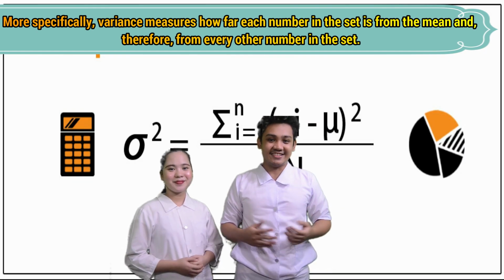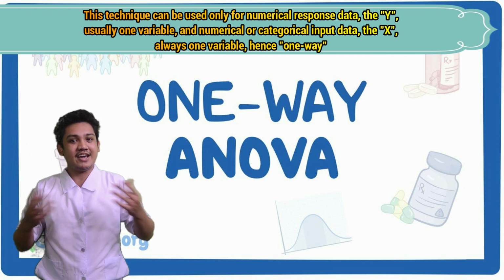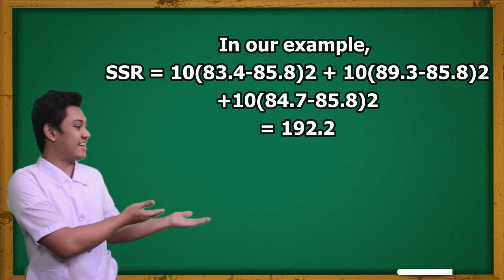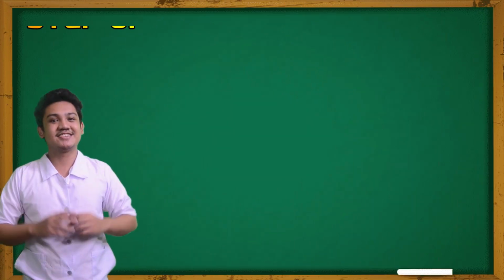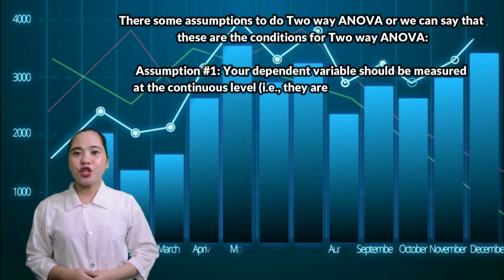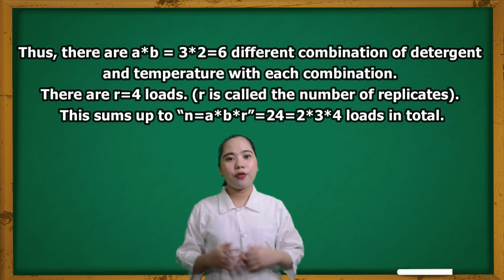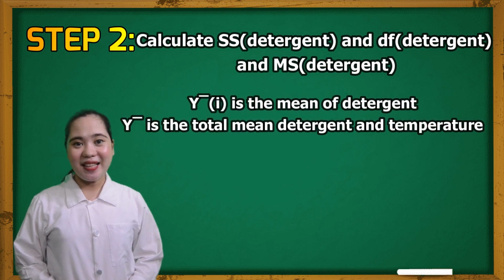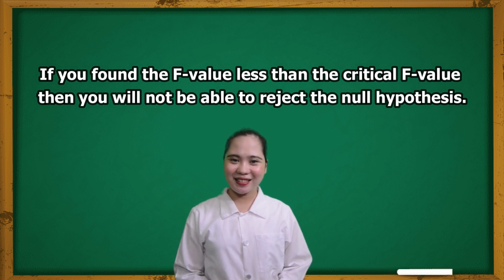H&H: The Science Enthusiasts – ANALYSIS OF VARIANCE (One-Way and Two-Way ANOVA) || Statistics Lesson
ANALYSIS OF VARIANCE (One-Way ANOVA and Two-Way ANOVA) 📋📇📈📊🧾📑📠⌨️💻🗃️🗳️

📊VARIANCE - It refers to a statistical measurement of the spread between numbers in a data set. More specifically, variance measures how far each number in the set is from the mean and, therefore, from every other number in the set.

🧾How to Calculate Variance?
📍Find the mean of the data set. Add all data values and divide by the sample size n.
📍Find the squared difference from the mean for each data value. Subtract the mean from each data value and square the result.
📍Find the sum of all the squared differences.
📍Calculate the variance.

🗃️Why is variance important?
🧷The variance is a numerical value used to indicate how widely individuals in a group vary. If individual observations vary greatly from the group mean, the variance is big; and vice versa. In short, Variance measures how far a data set is spread out.

📈ANOVA - Which stands for Analysis of Variance, is a statistical test used to analyze the difference between the means of more than two groups.

📈ONE-WAY ANALYSIS OF VARIANCE - In statistics, one-way analysis of variance is a technique that can be used to compare means of two or more samples. This technique can be used only for numerical response data, the "Y", usually one variable, and numerical or categorical input data, the "X", always one variable, hence "one-way".

📈TWO-WAY ANALYSIS OF VARIANCE - In statistics, the two-way analysis of variance is an extension of the one-way ANOVA that examines the influence of two different categorical independent variables on one continuous dependent variable.